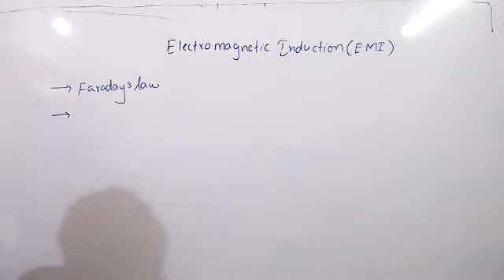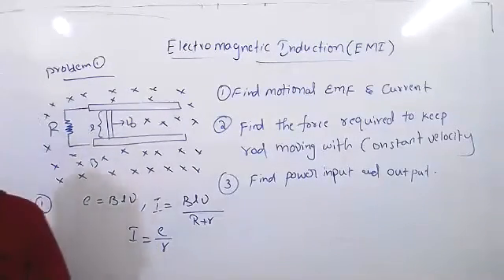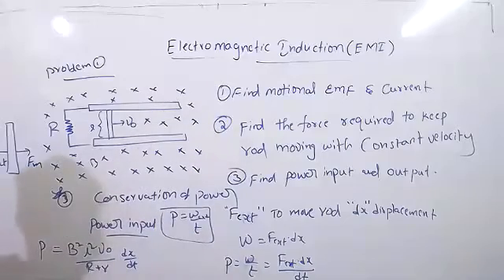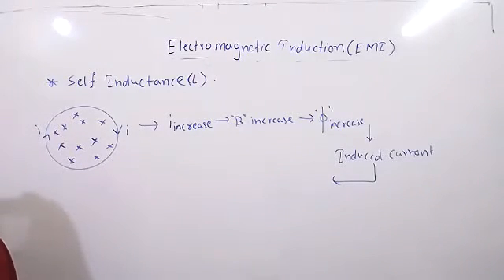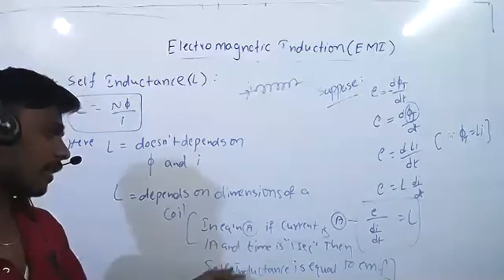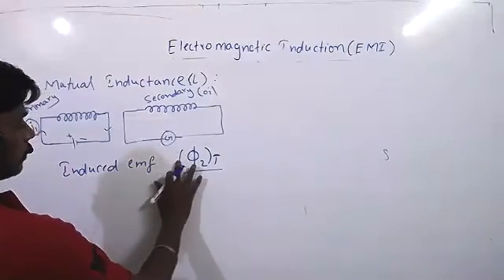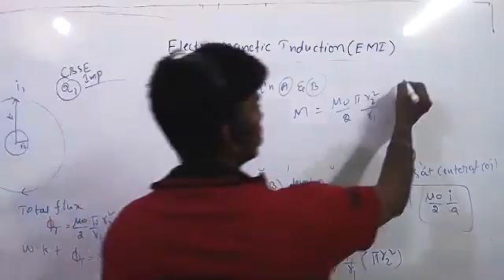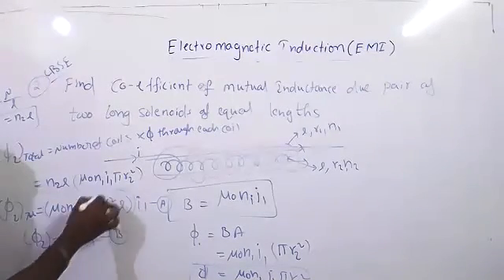12TH - PHYSICS - SELF INDUCTANCE ( 27 JULY )